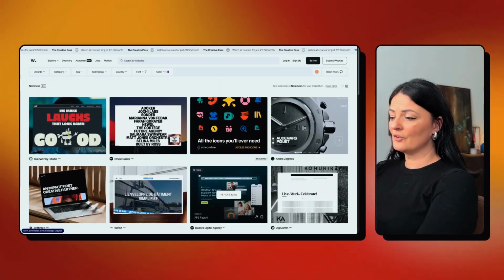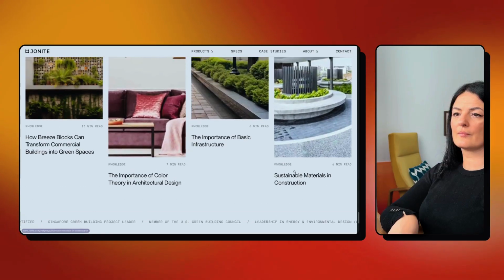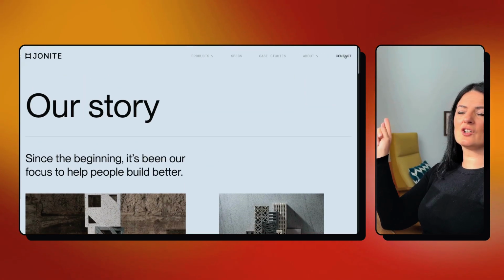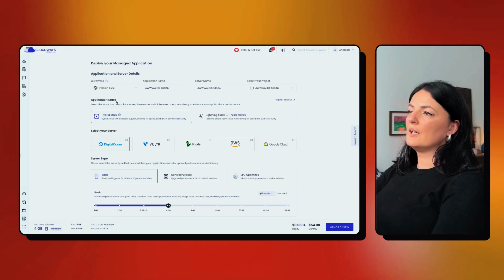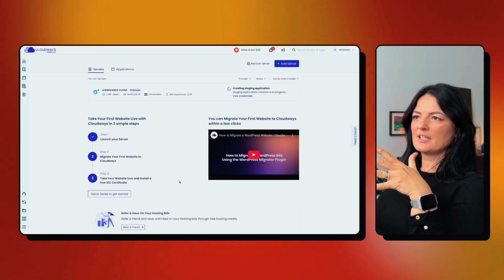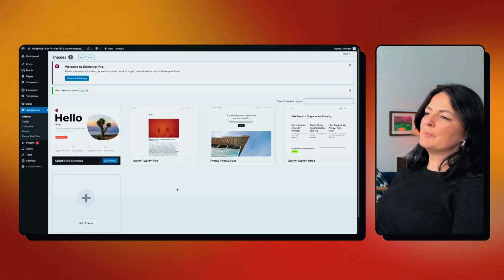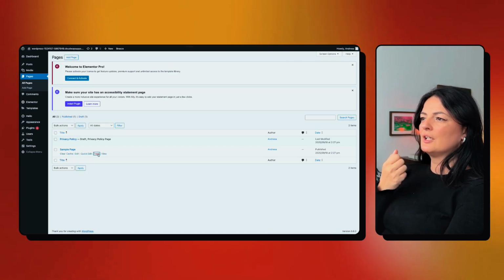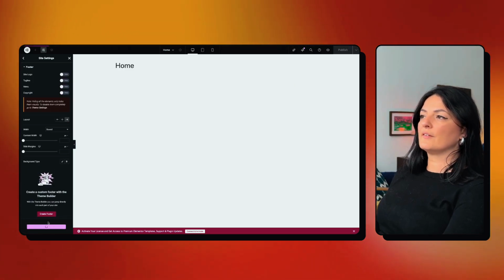CLONING AN AWWWARDS WEBSITE PART 1/MANY - THE SETUP & INSPO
I’m cloning an Awwwards-winning website from scratch — and bringing it to life with WordPress + Elementor & Cloudways.
In this video series, you’ll see how I go from a clean install to a fully designed homepage, step by step. No wireframes, no filler — just real tools and a designer’s workflow.

What you’ll see in this build part 1&2:
✅ Setting up WordPress the clean way
✅ Building the homepage in Elementor
✅ Adding smooth animations with Motion.page/GSAP
✅ Hosting & performance powered by Cloudways

Grab a lot of coffee for this one - Ladies and Gentlemen, this is an overview of my design process *sometimes when I need to get things done super fast, sometimes the process can be  bit more complex.

🟠 GET CLOUDWAYS

Timestamps:

00:00 Intro
00:59 The setup & clone inspo
20:48 Outro